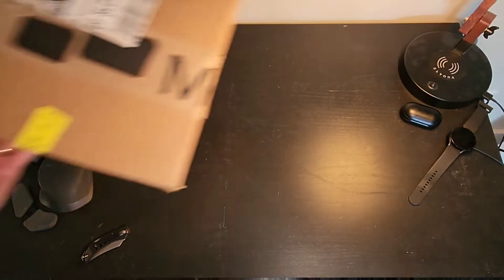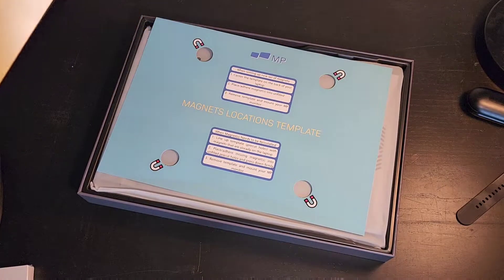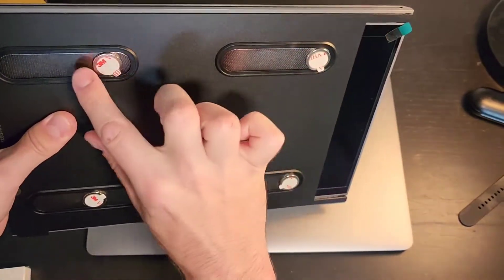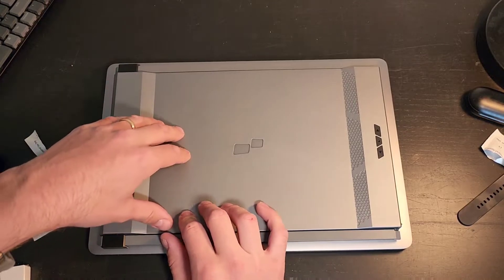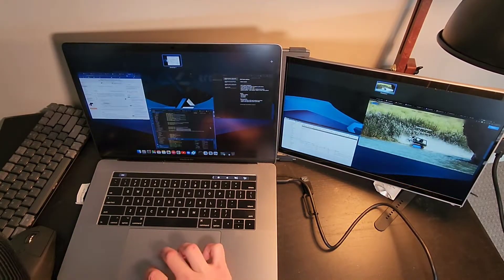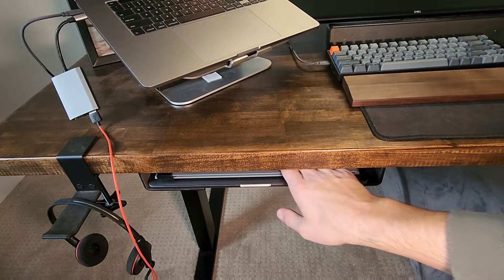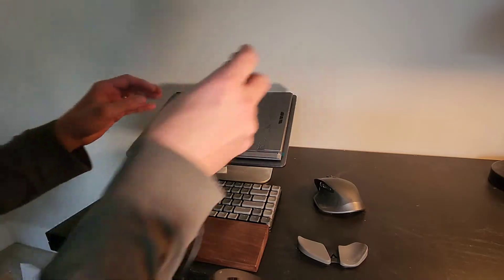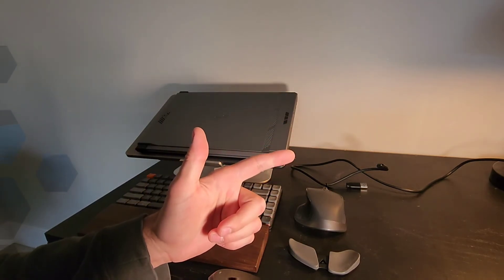Best Laptop Accessory in 2022 - Duex Max 14.1" Portable Laptop Monitor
The most lightweight and portable display has gotten a facelift and full revamp! The Duex Max display by Mobile Pixel is the newest to the portable monitor line-up. Use it for software engineering, Photoshop, Gaming, video editing, and so much more. The Duet Max from Kickstarter is the best option for portable productivity in 2022.